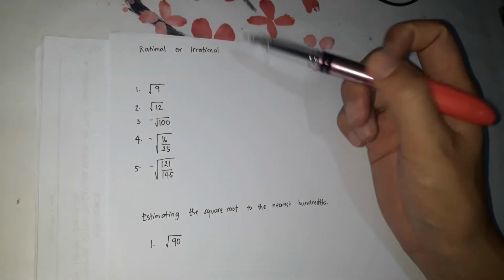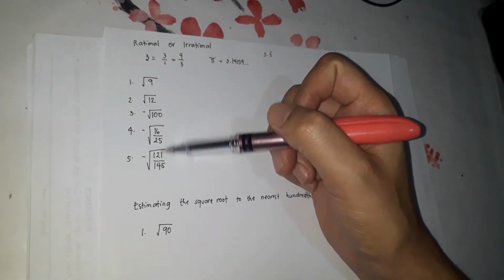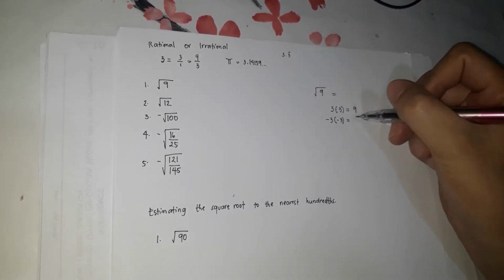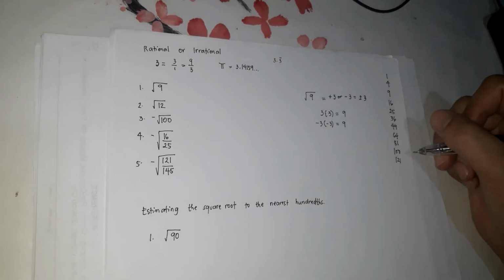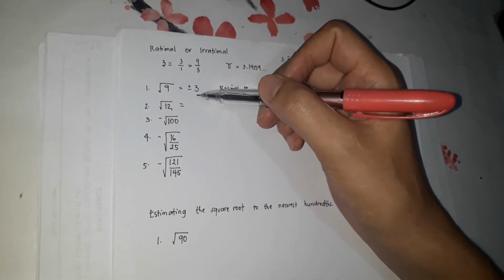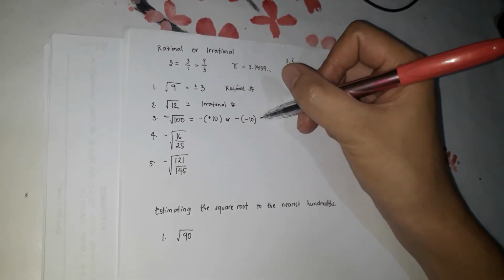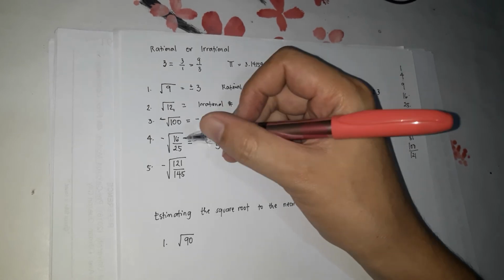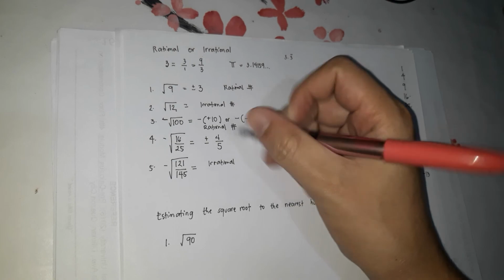Identifying if the Number is Rational or Irrational